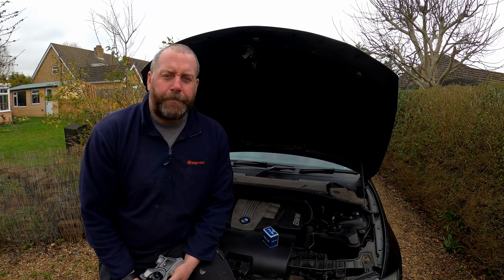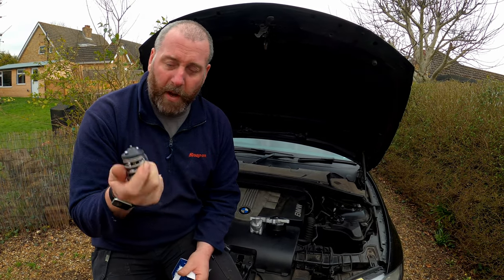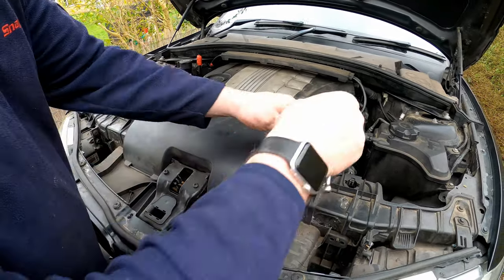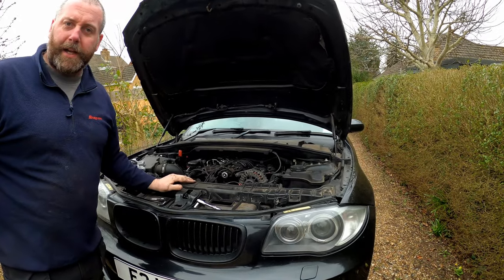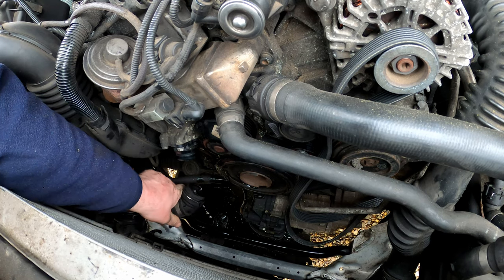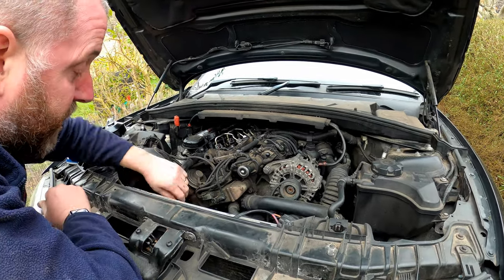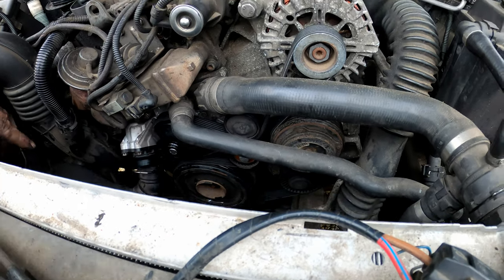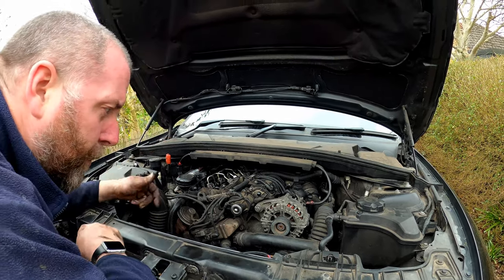BMW N47 Engine - 1, 3 & 5 Series, Plus X1 & X3 Diesel Models - Water Pump & Thermostat Replacement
In this video I am going to tackle a small job that I want to carry out on my BMW E82 1 Series 123d.

A water pump and thermostat replacement. As you will see it is a fairly straightforward process and can be easily achieved with regular hand tools.

As I stated in the video, I have only ever broken down twice in my entire driving career and on both occasions it was caused by BMW water pump failure. Now I prefer to replace them periodically as a purely preventative measure to ensure that I avoid a potential breakdown.

The cost of the parts is not that high and all can be bought for less than £100.